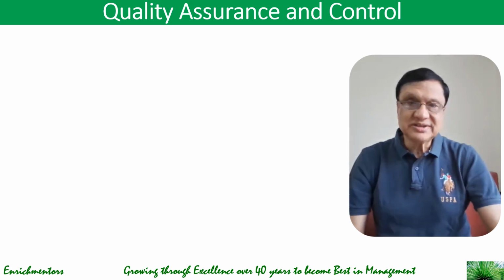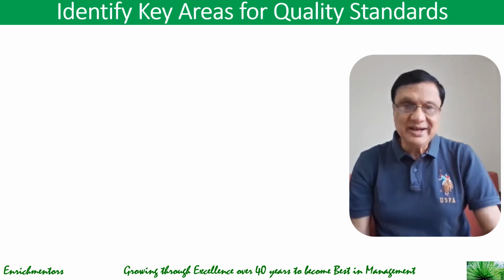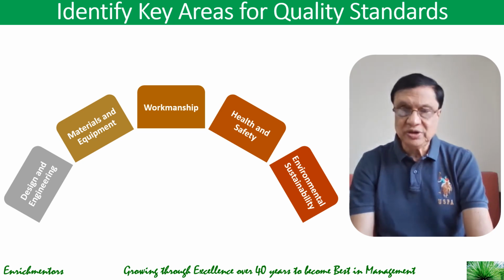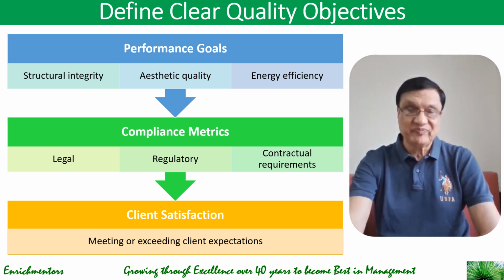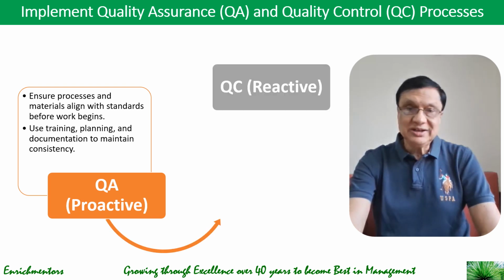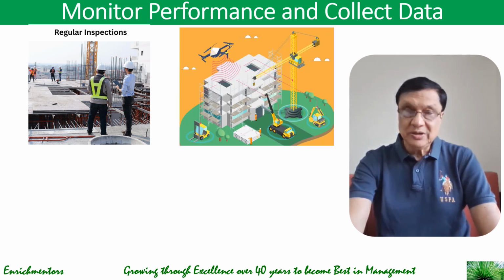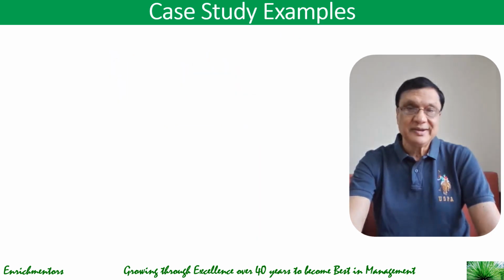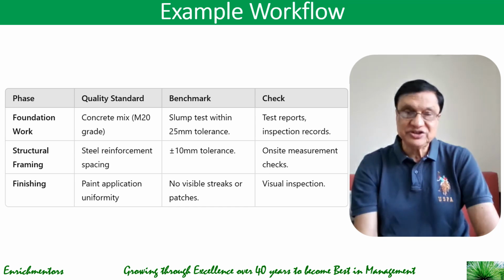Master in Construction Management I Quality Assurance and Control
Establishing high-quality standards and benchmarks.